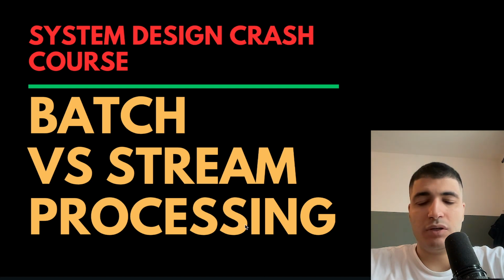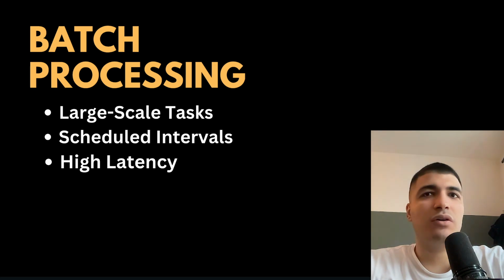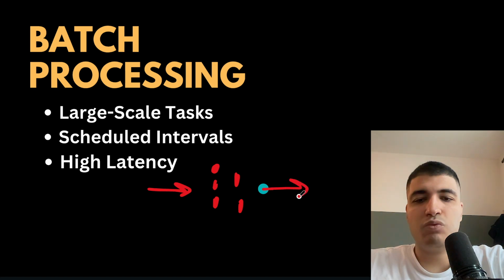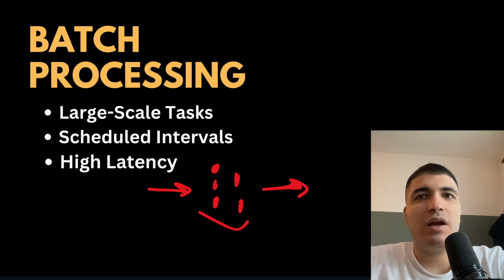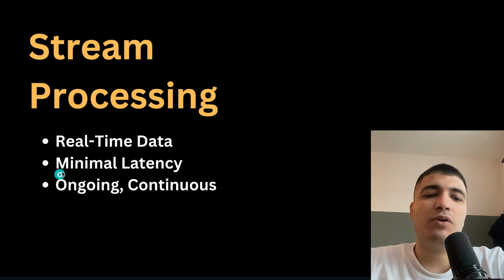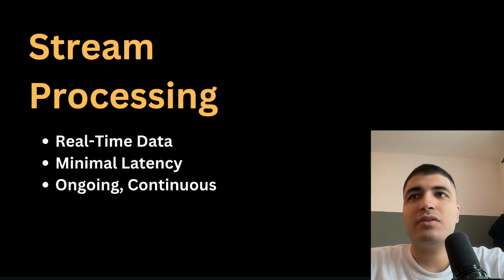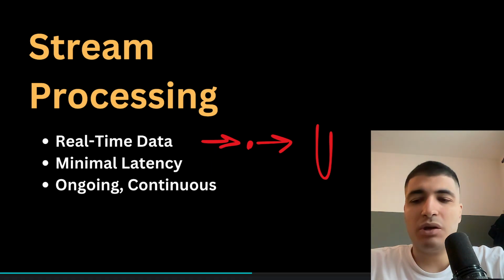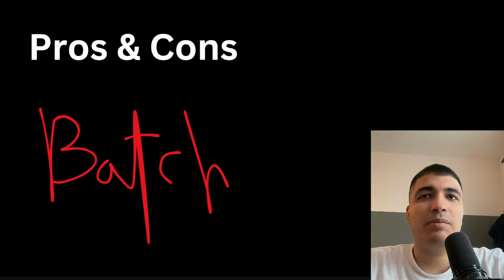Batch vs. Stream Processing – Choosing the Right Data Handling Method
Batch Processing deals with large volumes of data all at once, often on a scheduled basis. Key features:

- Large-Scale Tasks : Great for massive datasets, like aggregating logs or running heavy analytics.
- Scheduled Intervals : Typically runs hourly, nightly, or weekly—when you don’t need instant results.
- High Latency :Results are only available after the entire batch finishes.

Stream Processing handles data in real time as it arrives—no waiting for a scheduled batch. Key points:

- Real-Time Data : Processes events or records within milliseconds or seconds.
- Minimal Latency : Ideal for applications needing immediate responses, like alerting or dashboards.
- Ongoing, Continuous : Data flows in a steady stream, and the system updates results on the fly.